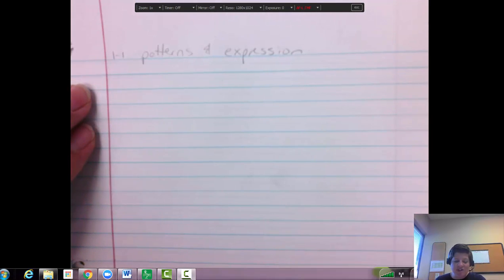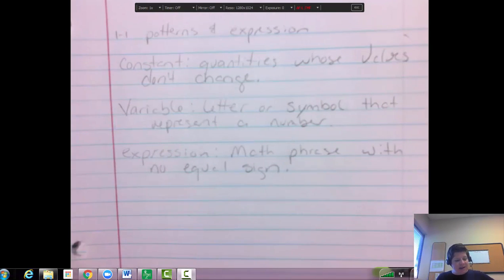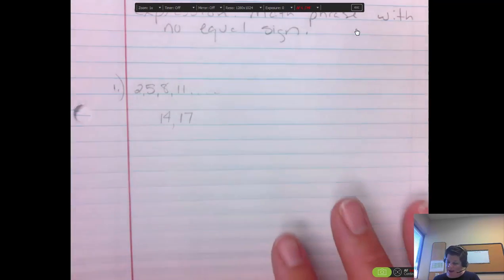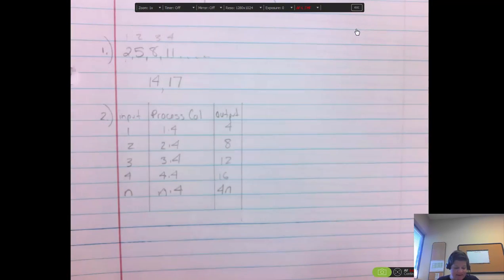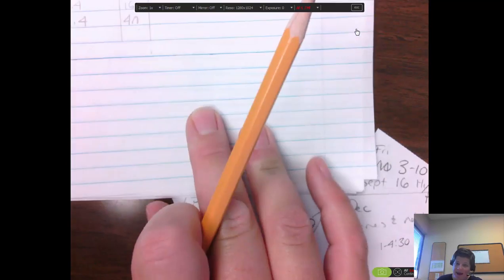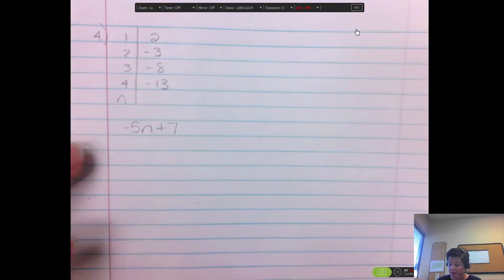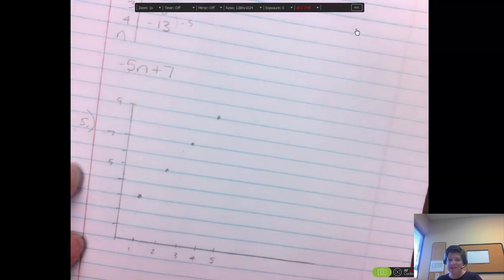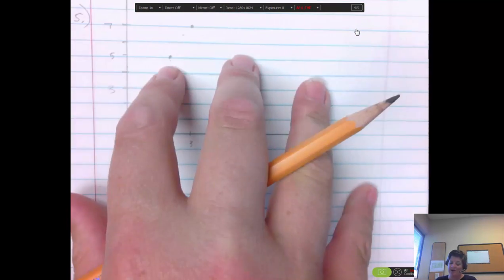1.1 alg 2 Patterns and Expressions